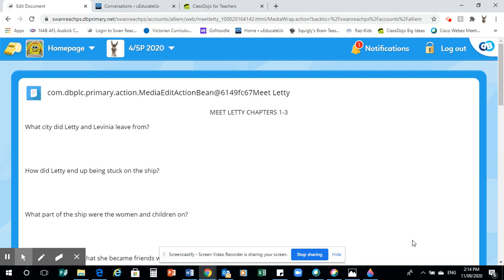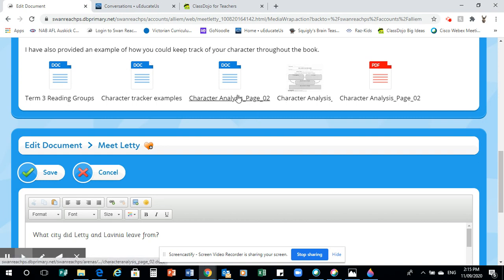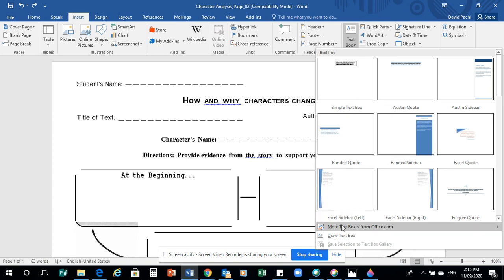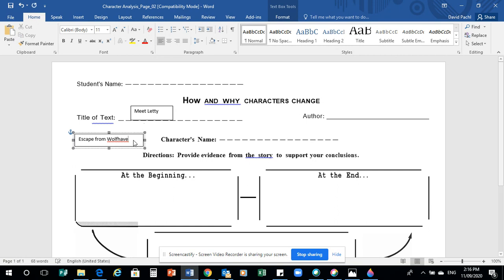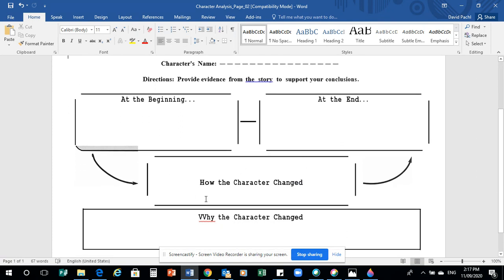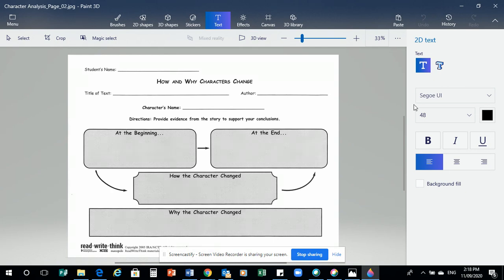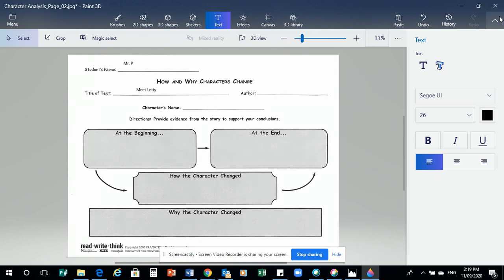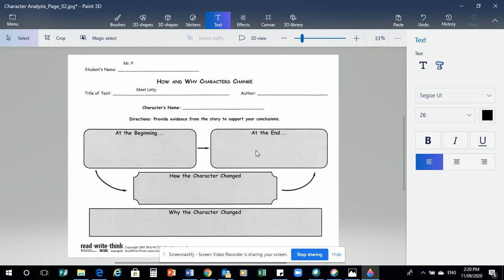Character tracker how to video